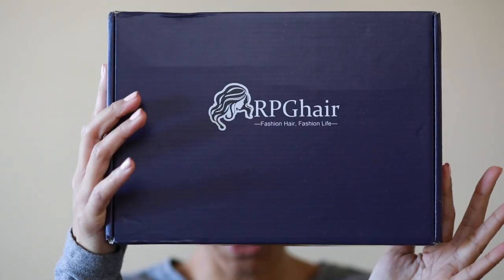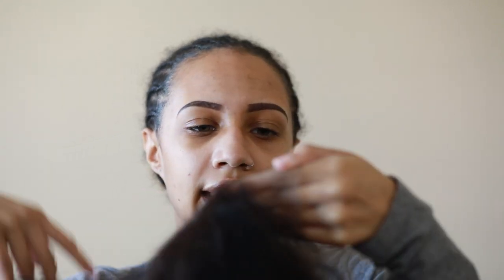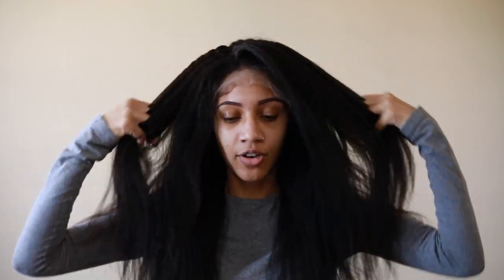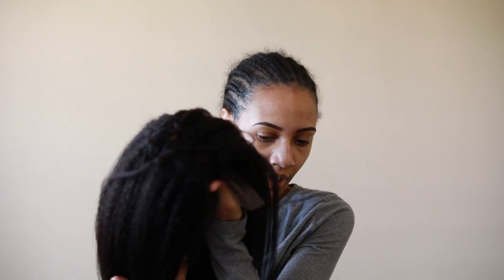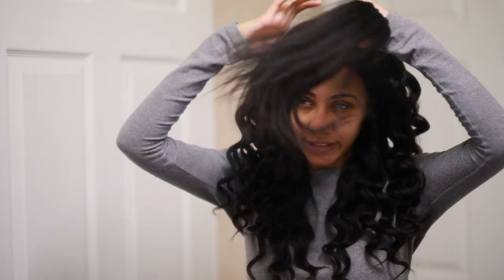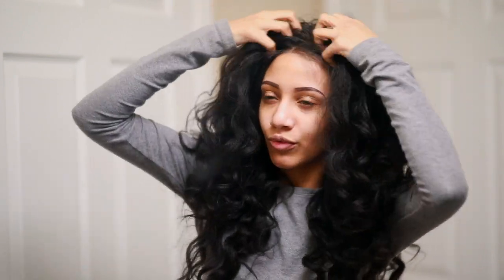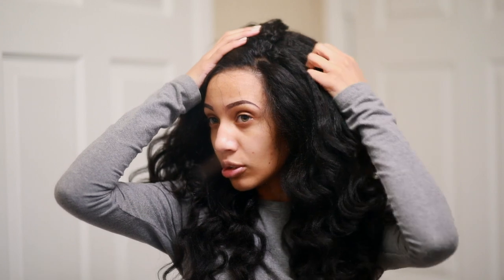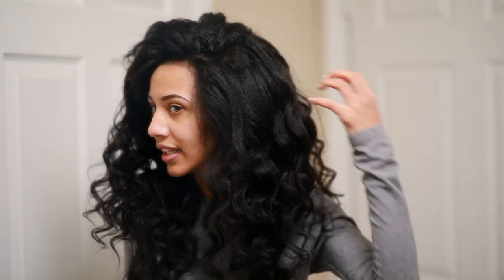RPG Show Kinky Straight Wig Unboxing + Styling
RPG Show: Kinky Straight
Length: 20in
Color: Natural
Density: 150%